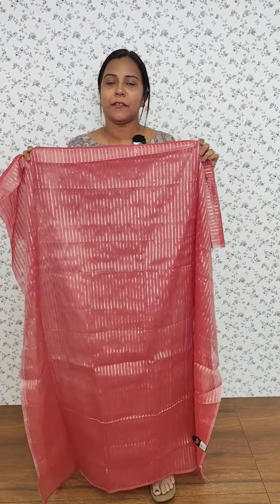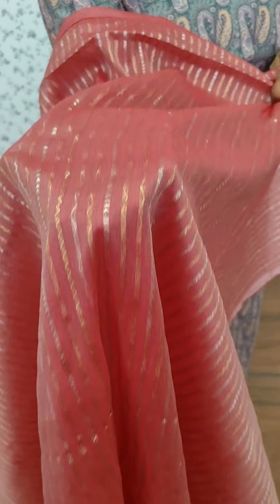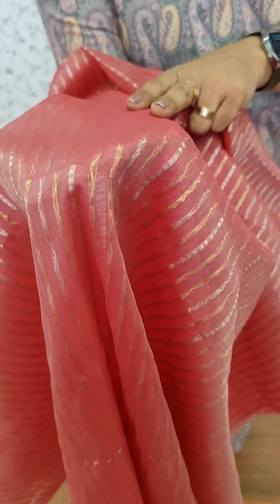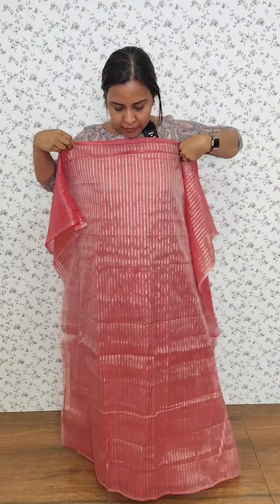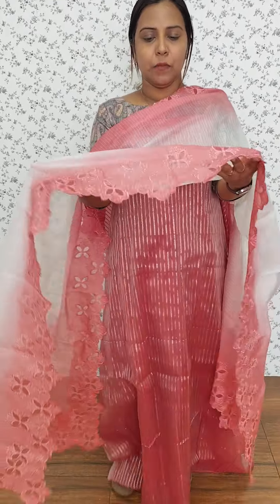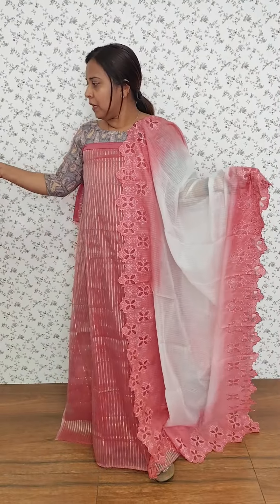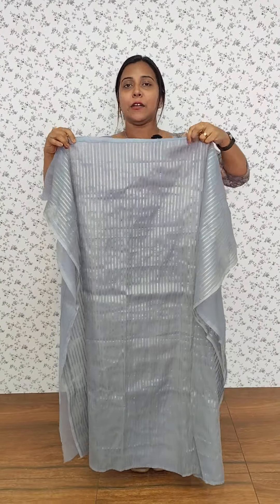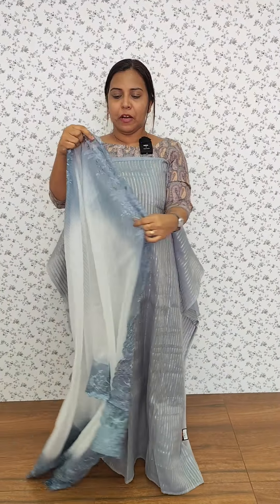Fayme presents, Soft Semi Silk Weaving Salwar Suits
Fayme presents, Soft Semi Silk Weaving Top With Cotton Silk Bottom and Silky Kota dupatta. (price: 2285/-)